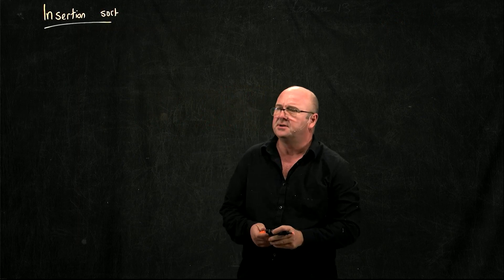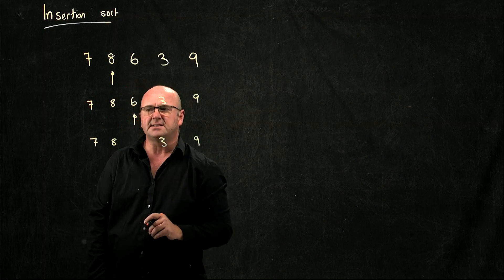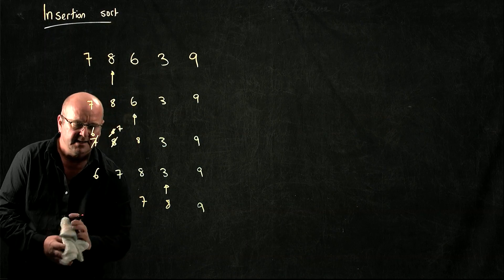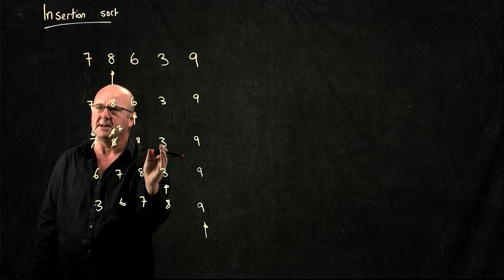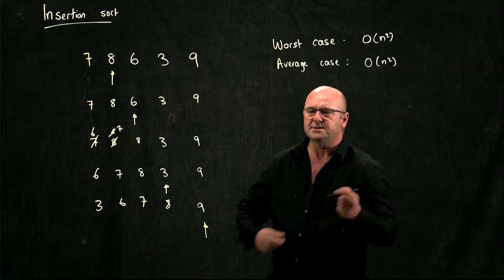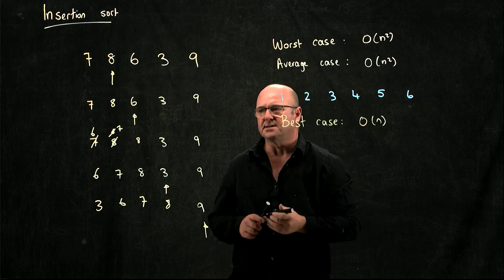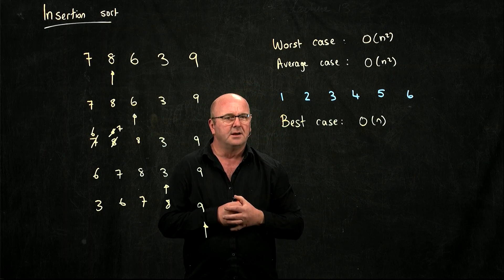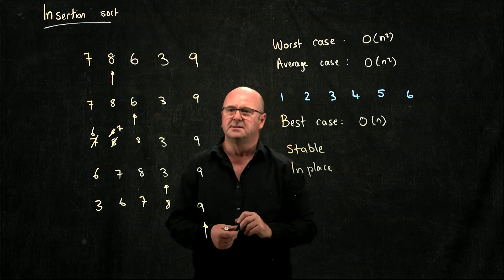Sorts 3 Insertion Sort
Dr. Rob Edwards from San Diego State University introduces Insertion sort